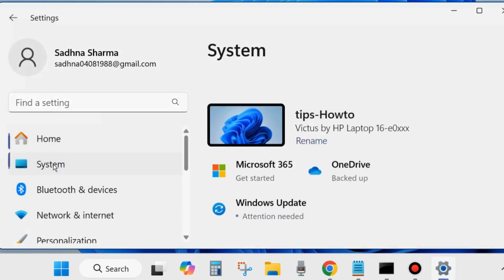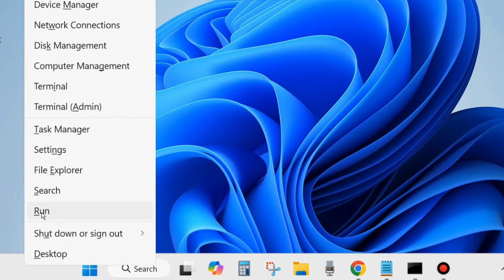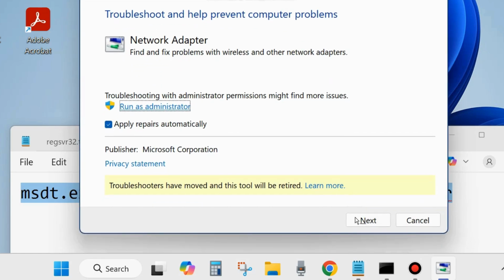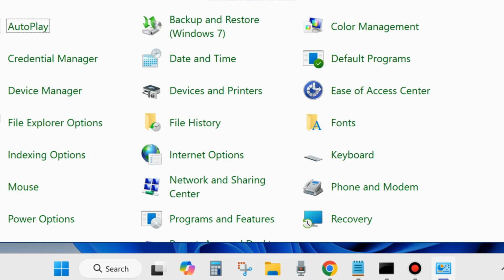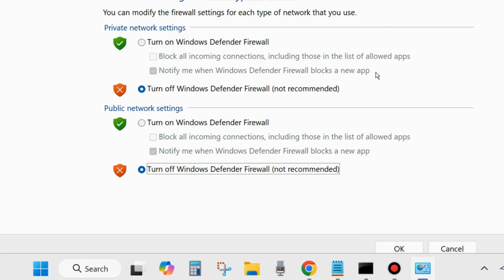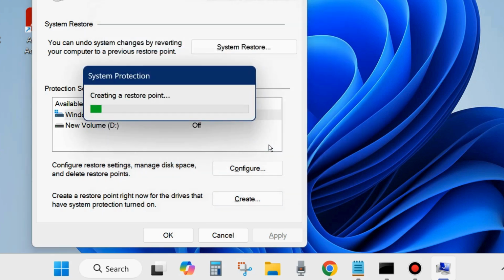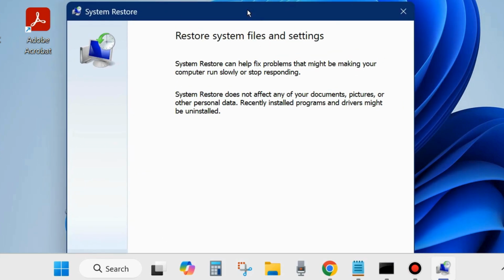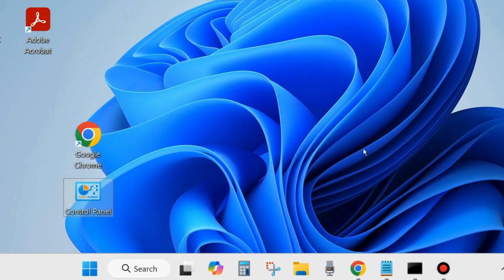The network resource type is not correct ERROR_BAD_DEV_TYPE on Windows 11 / 10 Fixed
How to Fix ERROR_BAD_DEV_TYPE  Error code 66 The network resource type is not correct  on Windows 11 / 10